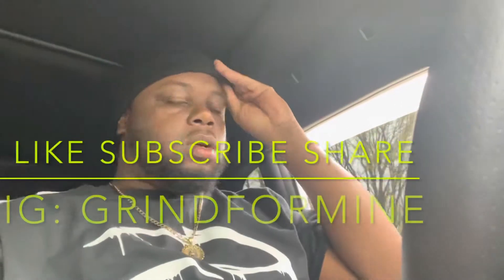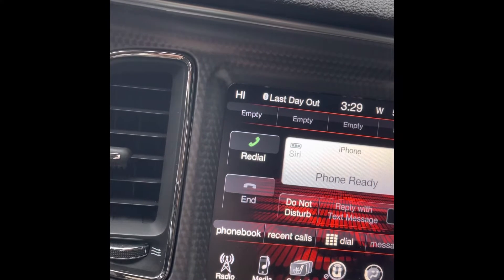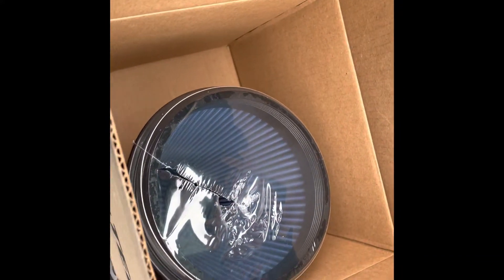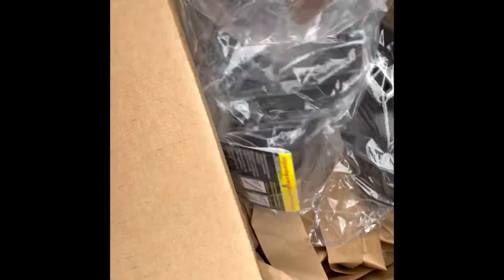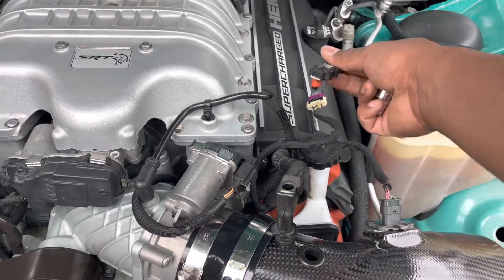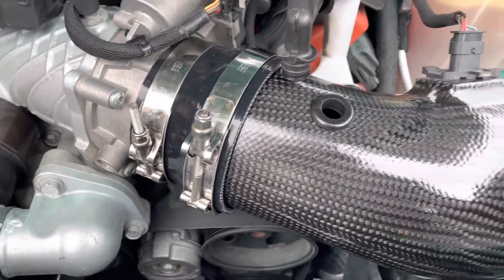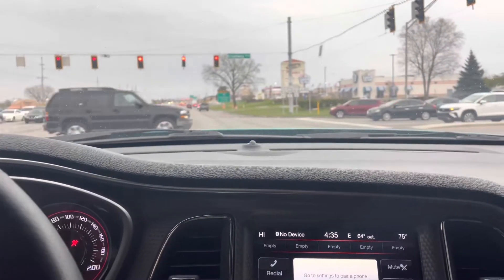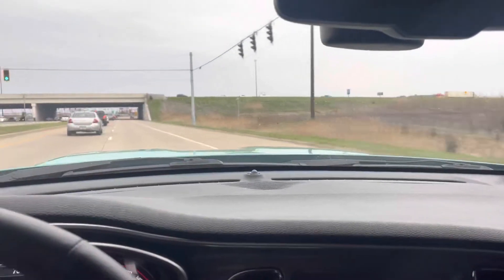Installing a $500 Legmaker Colder Air intake on my Hellcat